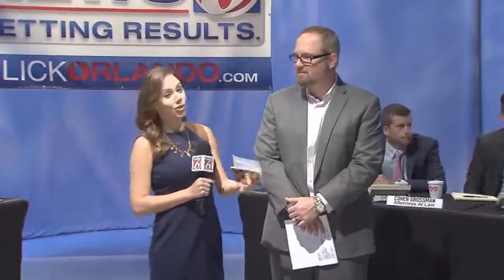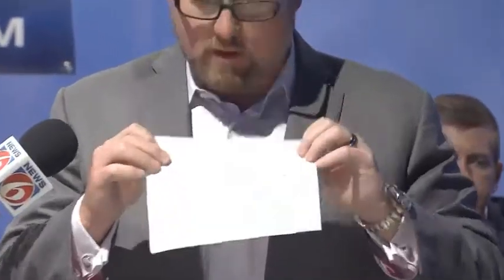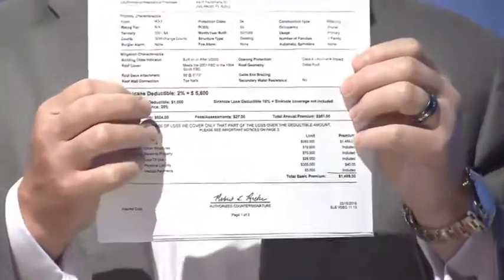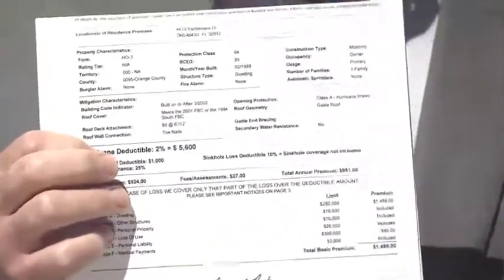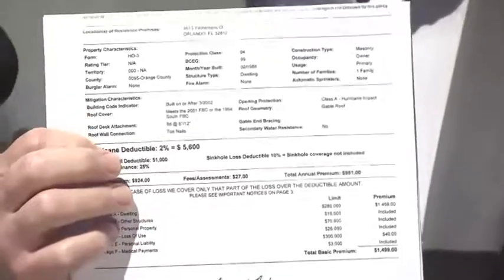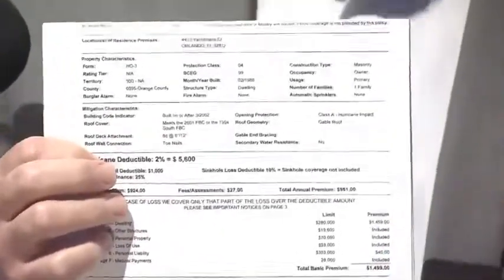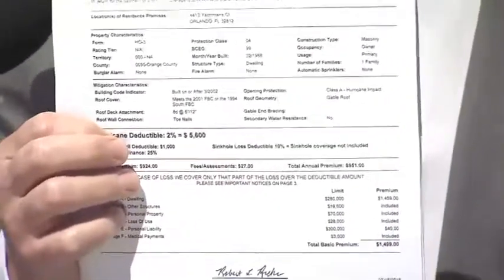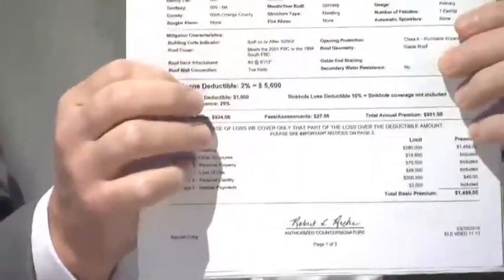Storm Prep 2016: Florida Insurance Specialists talk to News 6 about reviewing your insurance policy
Hurricane_Day_Insurance